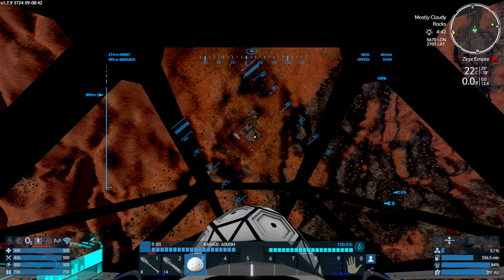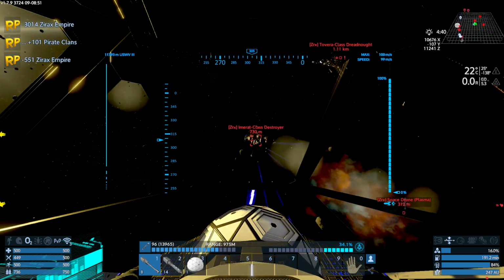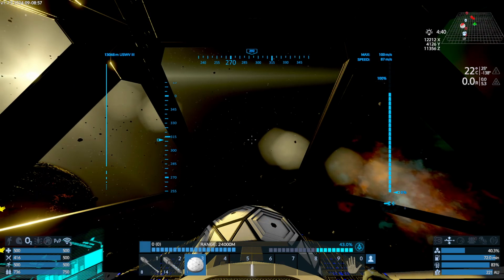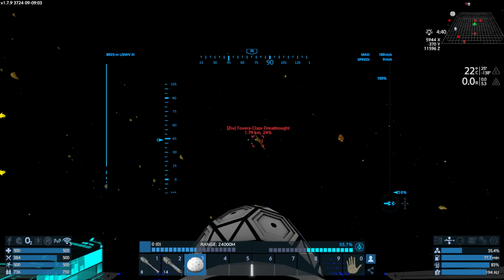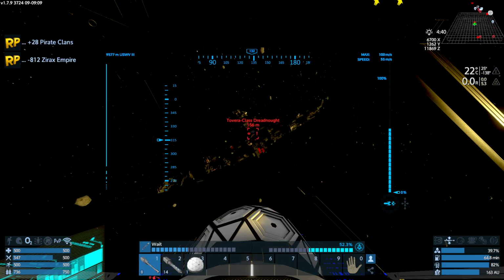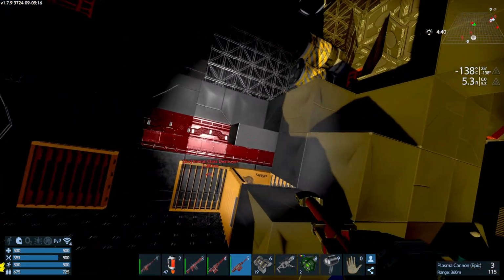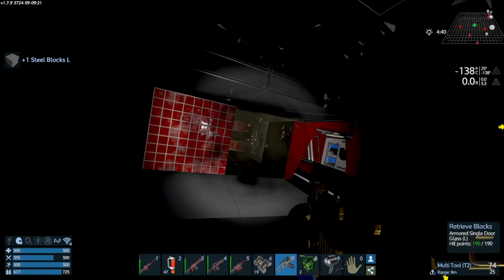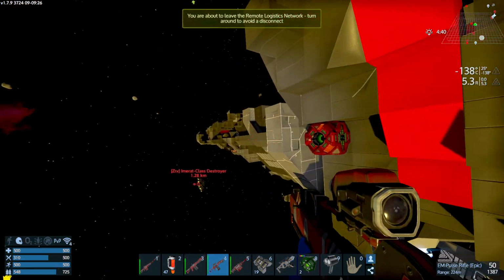One Against Tovera and Imerat — Empyrion : 1.7 - ep.52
-- In this Series:
I start a new single-player, vanilla, survival game on version 1.9. Aboard my own ships, the galaxy will be explored with no regard for private property.

Cheers,
AlocsaV